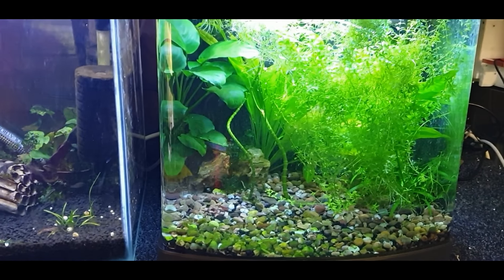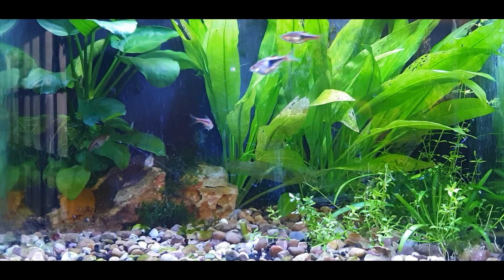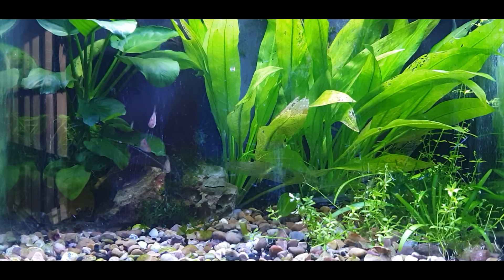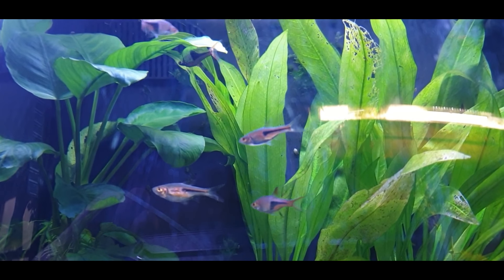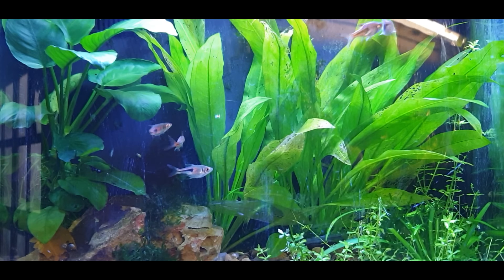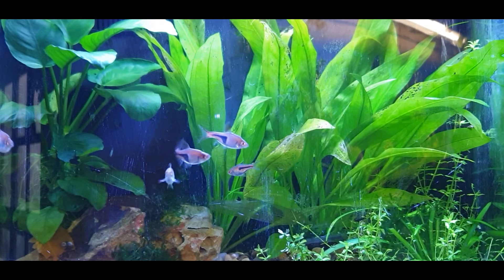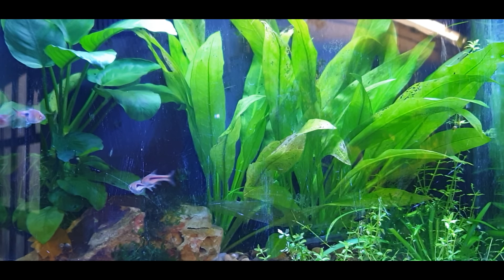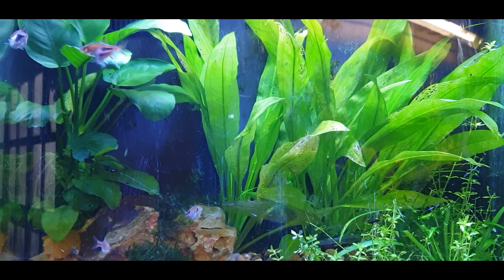How To Breed Harlequin Rasboras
First Breeding video of the year. How to breed  Harlequin Rasboras Part one